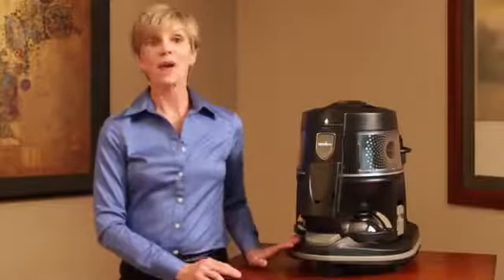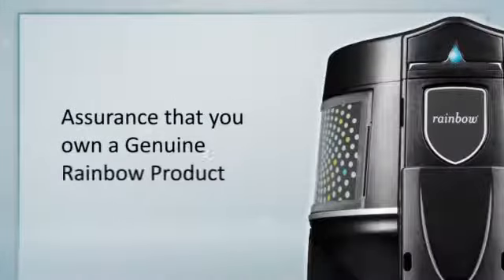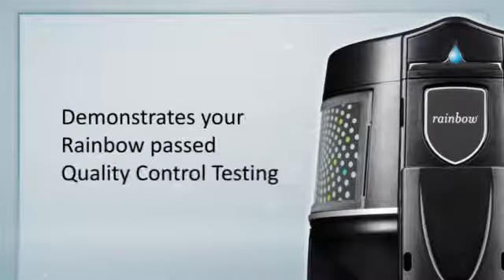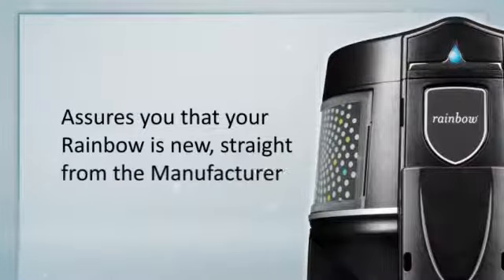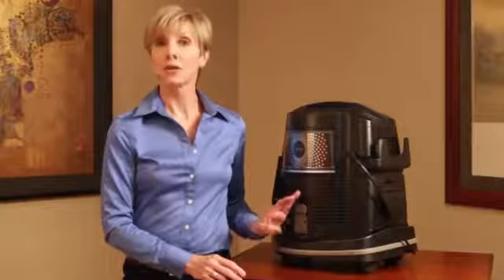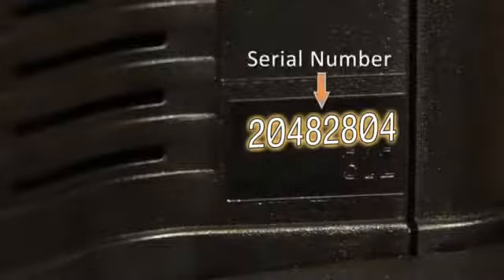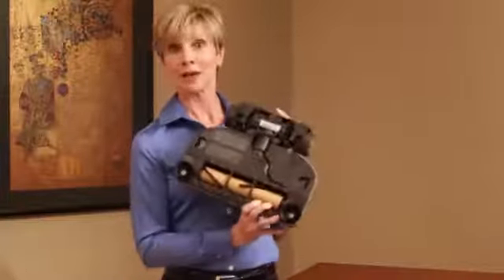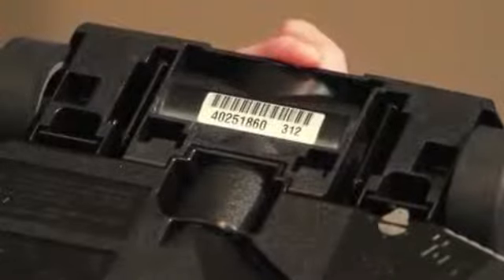Locating a Serial Number on the Rainbow®